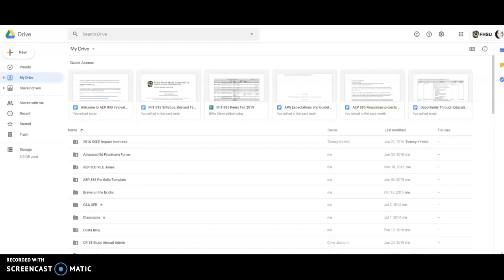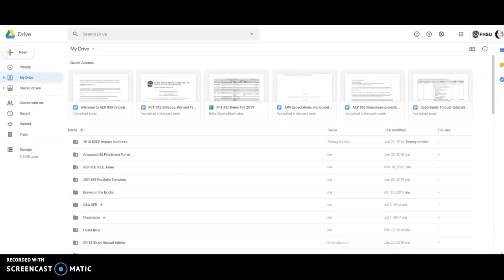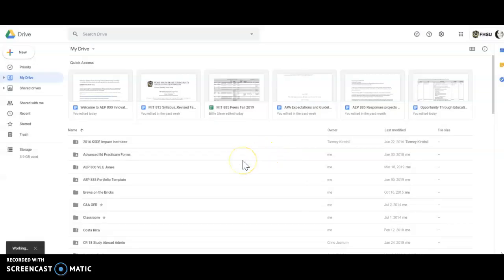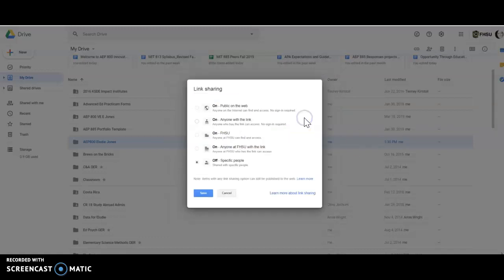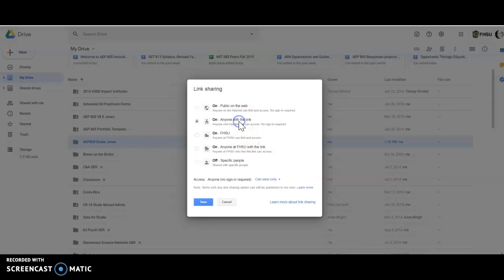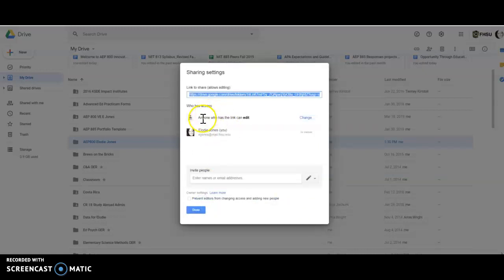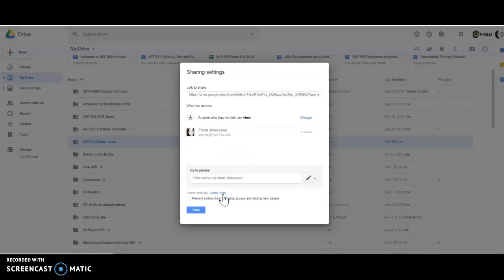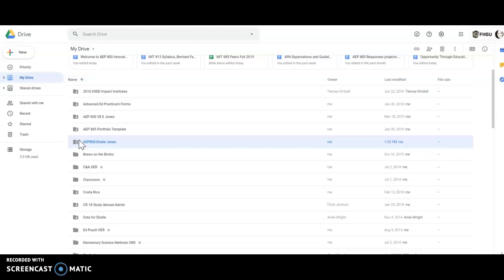Creating a Google Drive Folder